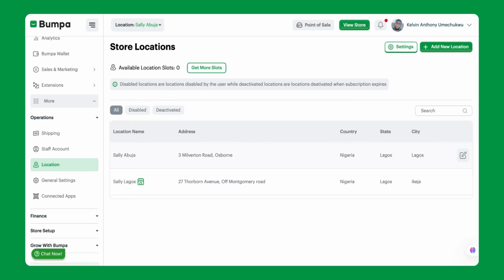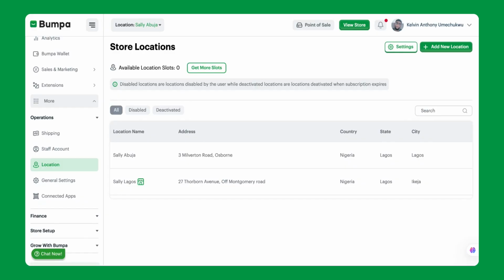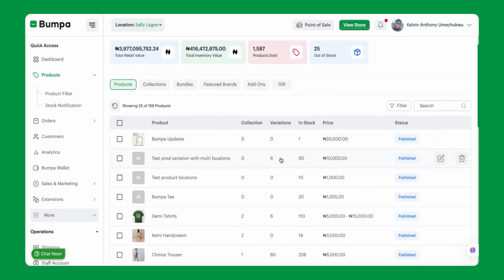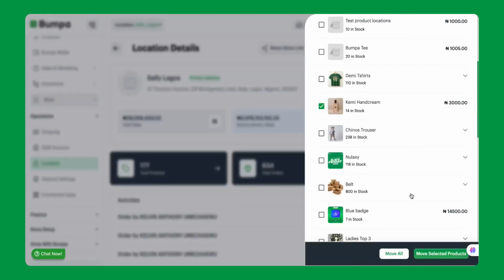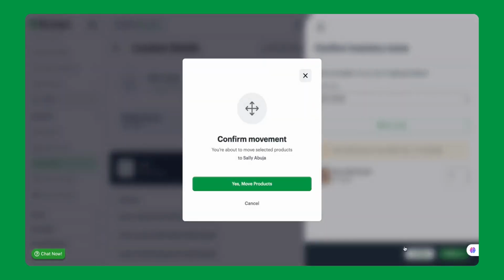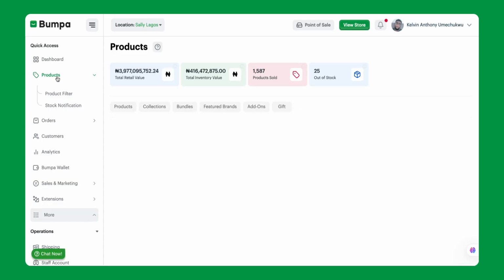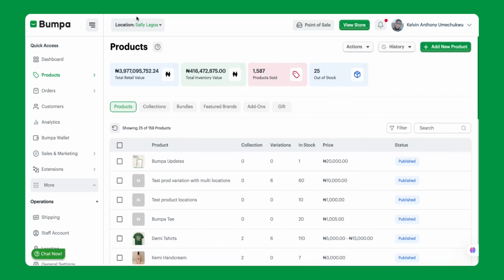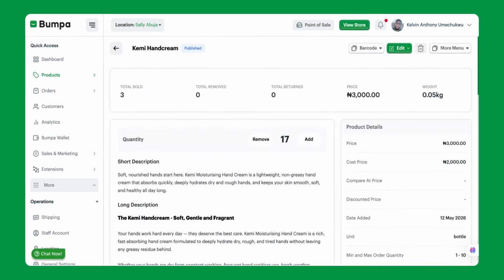How To Move Inventory Across Locations on Bumpa | Bumpa Web App Tutorial 2026 #69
Here's how to move inventory from one store location to another on Bumpa — and how it differs from duplicating inventory. 🚀

The difference between moving and duplicating inventory
How to move inventory from one location to another
How stock quantities update after a move

Moving vs Duplicating — What's the Difference?

Duplicate — copies the product to another location without reducing stock in the original store. If you had 20 and duplicated 10, you have 20 in store A and 10 in store B.
Move — transfers stock from one location to another, reducing the quantity in the original store. If you had 20 and moved 10, you have 10 in store A and 10 in store B.

How To Move Inventory

Go to Location under Operations from the left side menu
Select the location you want to move inventory from (e.g. Sally Lagos)
Click Move Inventory
Select the product(s) you want to move
Select the destination location (e.g. Sally Abuja) — if you have multiple stores you'll see a dropdown of all available locations
Click Continue — note that out of stock products are automatically excluded from the move
Enter the quantity you want to move (e.g. 7 out of 14 in stock)
Click Continue and confirm the move
You'll receive a notification once the inventory has been successfully moved

After the Move

The original store's stock decreases by the amount moved
The destination store's stock increases by the same amount
You can view the full activity log on the product to see a history of all stock movements